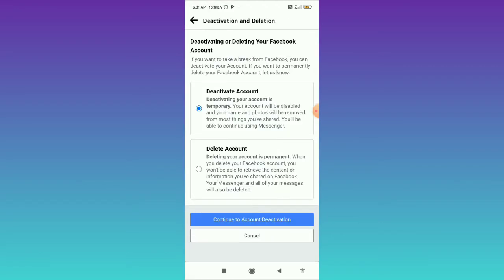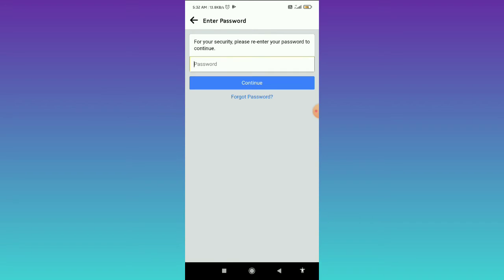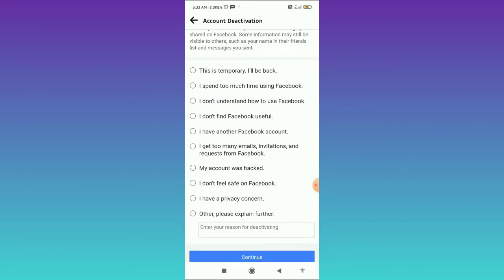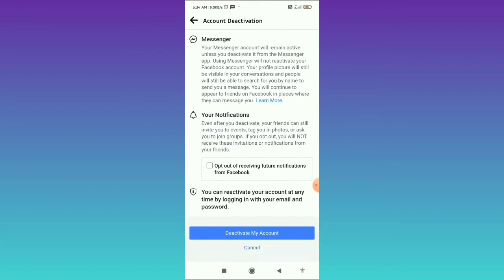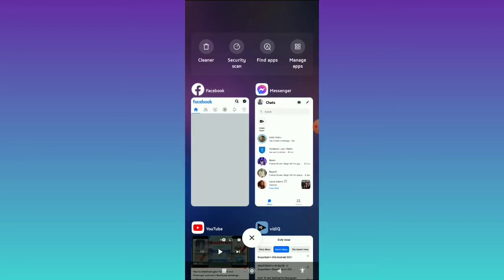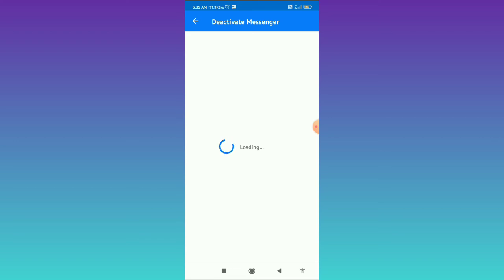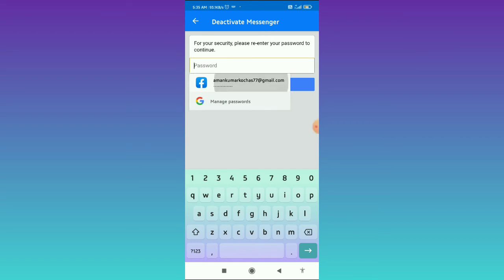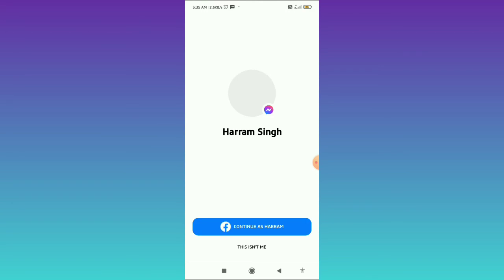How to Deactivate Your Messenger Account (2021) Simple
0:00 Intro
0:06 Deactivate Your Messenger Account

,Noteartener,note artener,